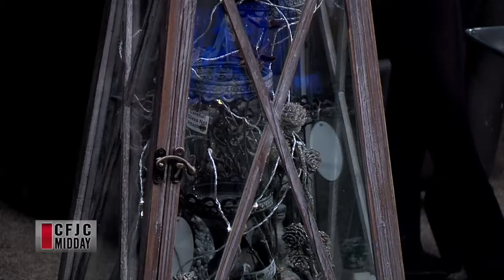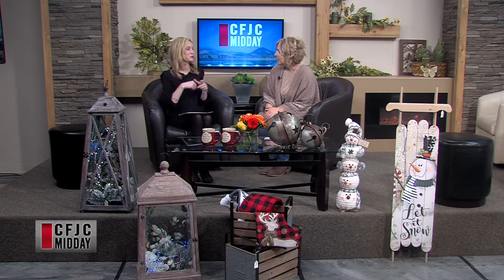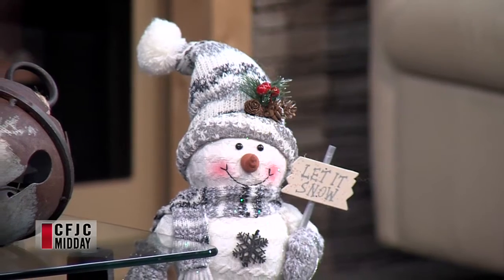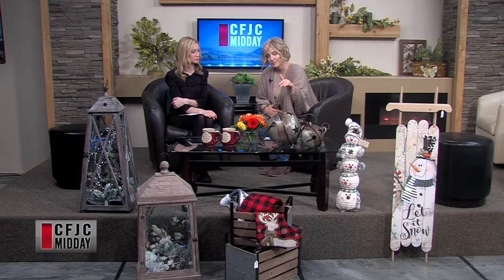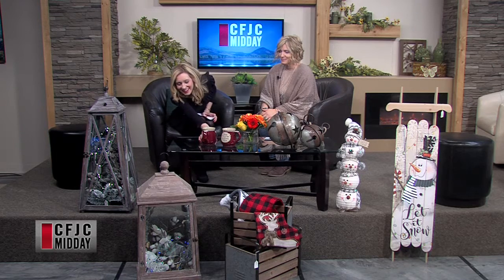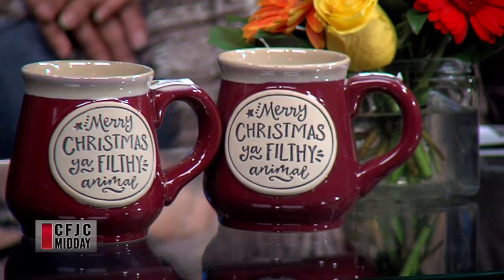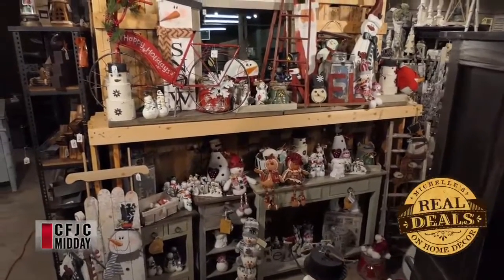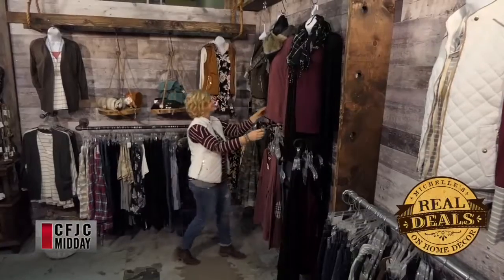CFJC Midday - Nov 13 - Michelle's Real Deals on Home Decor